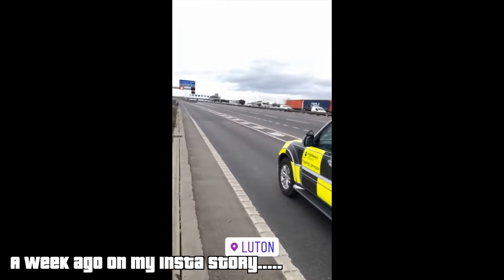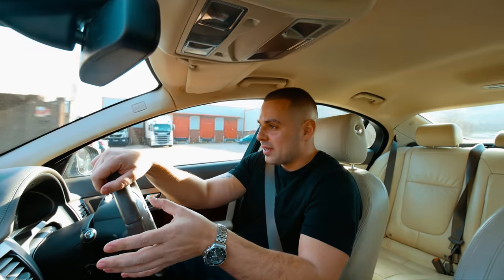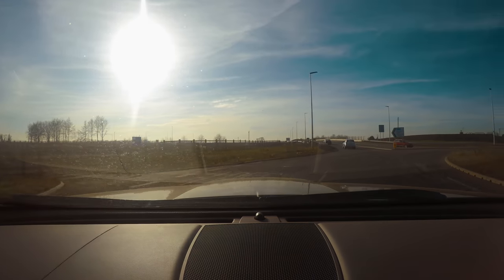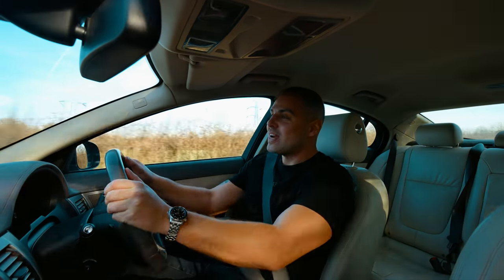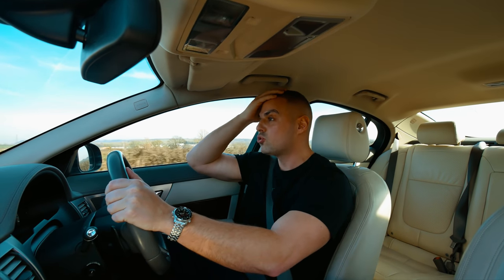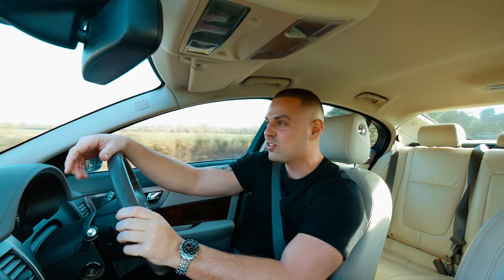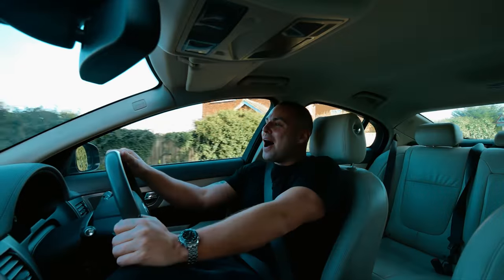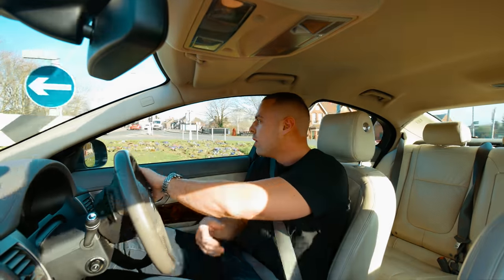I SHUT DOWN THE M1!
I shut down the M1! What went wrong on my Jaguar?
Diary of a car trader - Episode 37

Here's all the links to some of my equipment:

All video's are edited by me on Final Cut Pro X on Mac.

Main Cam: Panasonic GH5

Lumix Lens

Panasonic G80

Lumix Wide angle lens

Rode Mic x2

DJI Mavic PRO

DJI Ronin S